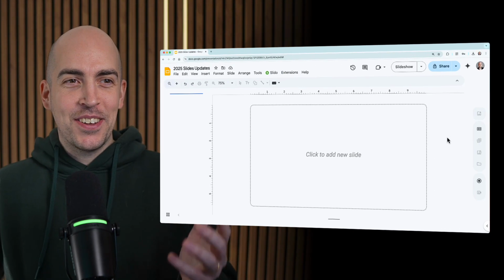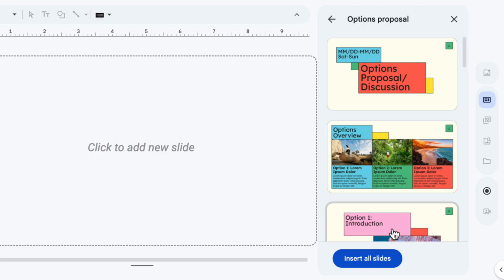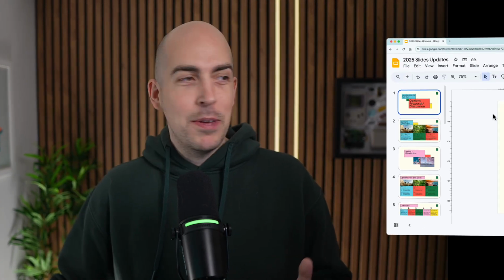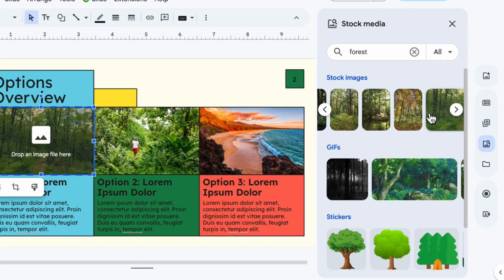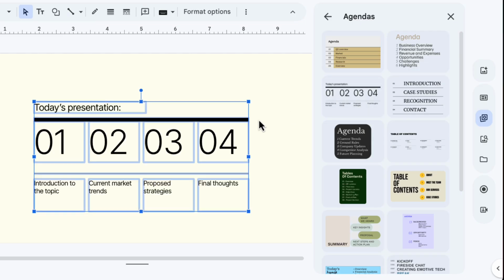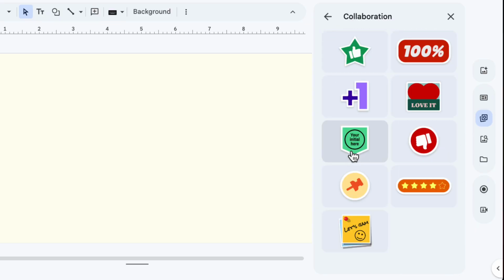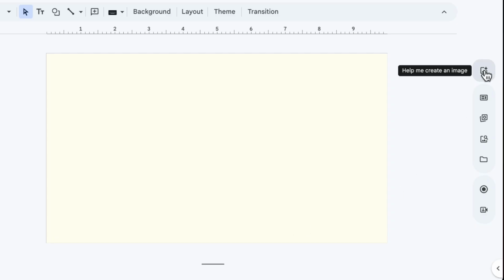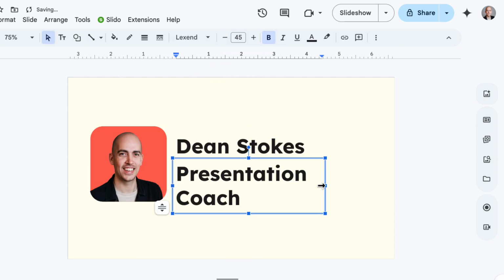Design Beautiful Google Slides with NEW Features for 2025!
Three brand new features (plus a bonus) to explore in Google Slides this year! Whether you're creating presentations for school or work, these tips will help boost your design and productivity.

If you don't see the toolbar on the right, make sure your Google account language is set to English (United States).

00:00 Intro
00:08 Templates
01:17 Stock media
01:58 Building blocks
03:17 Bonus